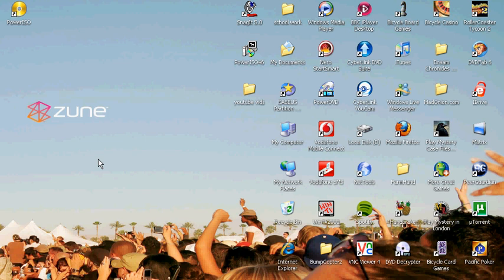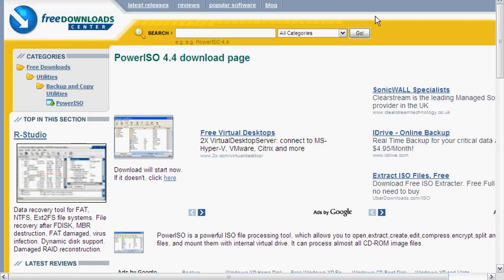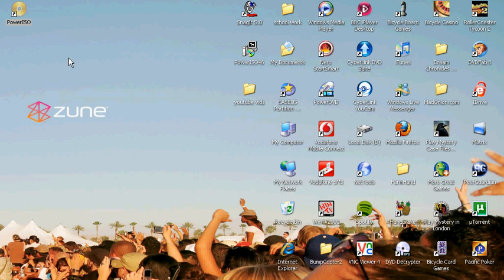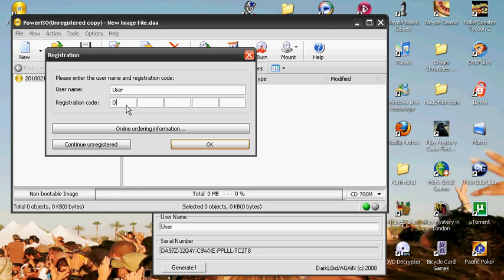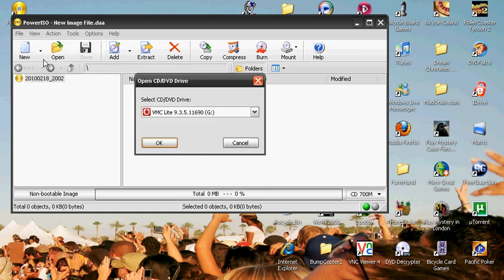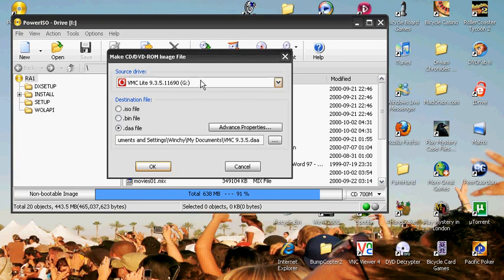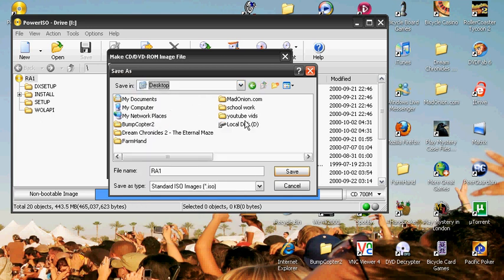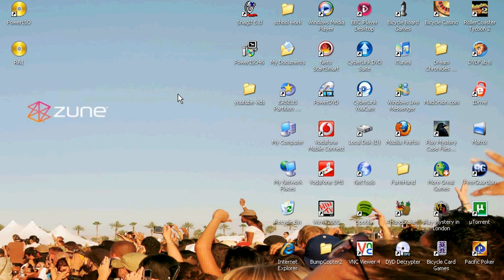how to copy games disk to your computer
you can only make ONE copy of your disk
YOU MUST NOT PUT IT ON SHARING WEBSITES THATS ILLEGAL
if you get stuck put a comment on the video